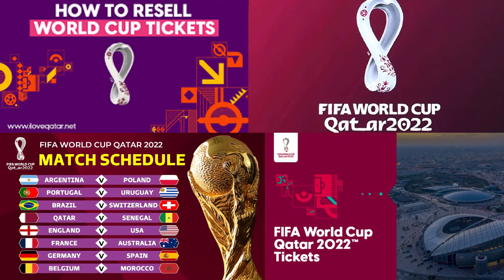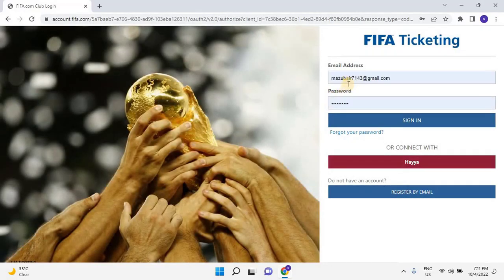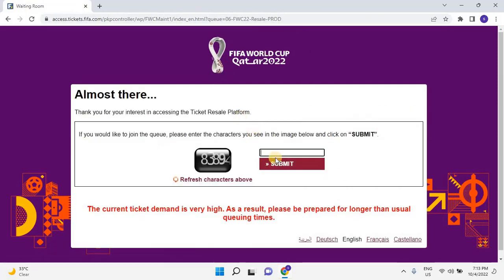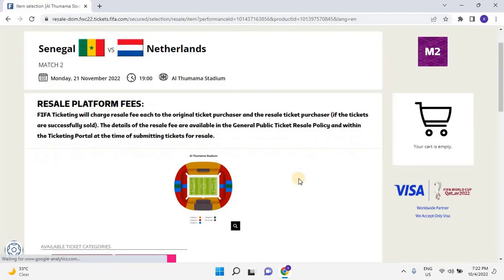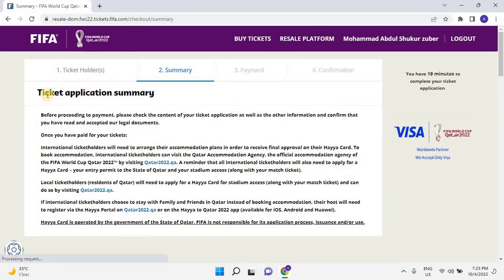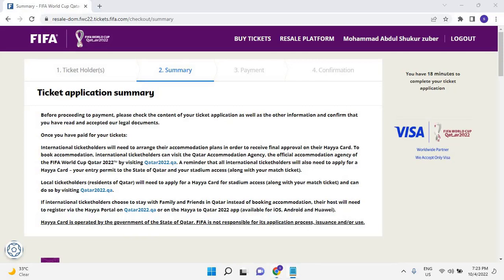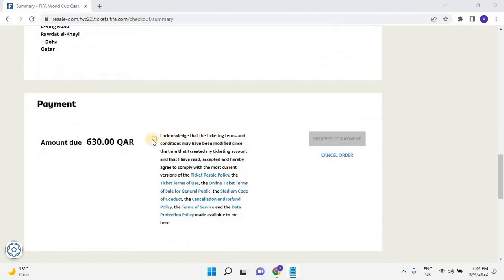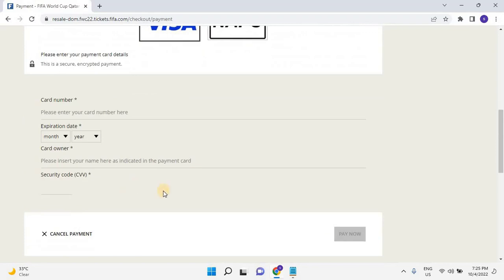How to resale FIFA world cup tickets 2022 | Official Ticket Resale Platform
.FIFA has just announced the first ticket sales of FIFA World Cup Qatar 2022™ start with a random selection draw sales period on 19 January 2022 at 11H CET / 13H Doha time.

Apply for Tickets
Three types of tickets will be available during this Random Selection Draw sales period:

Individual Match Tickets (IMTs)
Team Specific Ticket series (TSTs)
Four-Stadium Ticket series (FSTs)
During this sales period, ticket applicants will be able to submit their ticket application at any time, without any preference given in respect of the submission date (i.e. earlier submissions will not be given any preference and do not have a better chance of success than later submissions). In this sales period, ticket purchases will not be processed as a real-time transaction.

All ticket applications submitted during the entire Random Selection Draw sales period will be collected for the allocation of tickets via a random selection draw on a predetermined date after the conclusion of this sales period. Each ticket applicant may be successful, partially successful or unsuccessful in obtaining the tickets for which they applied.

All successful, partially, and unsuccessful ticket applicants are notified by email of the outcome of their applications. If their ticket application is successful or partially successful, ticket applicants will receive an email communication with further information about payment, including the steps to follow and the deadline to pay for the tickets. Please note that Visa payment cards are the exclusive payment method accepted for residents of Qatar, while Visa payment cards and other accepted payment cards are accepted for international fans. Visa is the preferred payment solution of the FIFA World Cup Qatar 2022™.

For the FIFA World Cup Qatar 2022™ you may apply for up to six (6) tickets per match and you may purchase a maximum of sixty (60) tickets across the entire FIFA World Cup Qatar 2022™ competition, per postal address. This rule applies whether you apply and/or purchase Individual Match Tickets, Team Specific Tickets, Four-Stadiums Ticket series, or other ticket product.

In addition, during Sales Phase (1), before the final draw, you cannot apply for ticket products that may translate in the same match or matches played on the same day. Ticket applications for matches played on the same day will only be possible for some group matches, after the final draw, subject to the compatibility rules to be informed by FIFA Ticketing in FIFA.com/tickets in due course.

My Ticket Application
If you have already applied for tickets, you will be notified of the outcome of your ticket application by email following the random selection draw around (but no earlier than) the 8 March 2022.

If your ticket application is successful or partially successful, this email communication will also contain further information about payment, including the steps to follow and the deadline to pay for your tickets.

You can also view your ticket application by clicking on "My ticket application” and log in to your FIFA ticketing account to check the status and the details of your tickets.

Please note that you can change or cancel any ticket application that you have submitted during the random selection draw sales period by accessing your FIFA ticketing account by no later than the conclusion of the sales period on 8 February 2022 at 11:00 CET / 13:00 Doha time. After this time, you will not be able to change or cancel your ticket application. Please log into your ticketing account; upon entering the ticketing platform, you will be presented with a summary of your ticket request(s) and you have the possibility to cancel your request(s) by clicking on the “Delete my application” button. Also, you can edit your request(s) by clicking on the “Edit my application” button in the home page of your personal ticketing account.

How to Apply for Tickets
During random selection draw sales periods, ticket applicants are invited to apply for tickets that are later allocated amongst the ticket applicants pursuant to a random selection draw process conducted by FIFA Ticketing. During random selection draw sales periods, it makes no difference when the application is submitted, so long as it is submitted prior to the end of the respective random selection draw sales period, as all applications are processed together for each of these sales period.

If demand for a given match and/or ticket category exceeds the available ticket inventory for the domestic or international market, then random selection draw(s)

00:00 Introduction
00:53 Connect to ticketing portal
01:37 Connect to resale platform
02:16 Login
03:33 choose ticket
05:56 payment